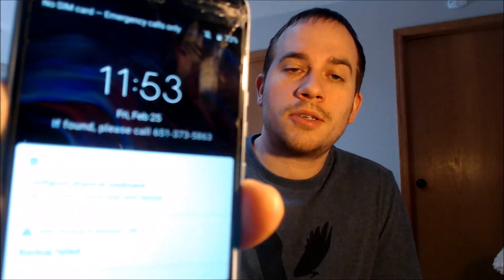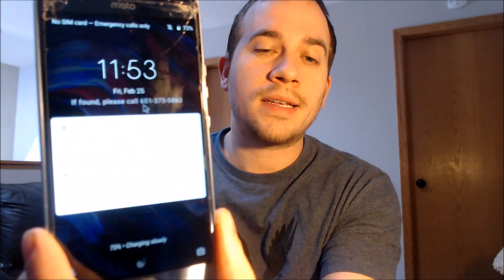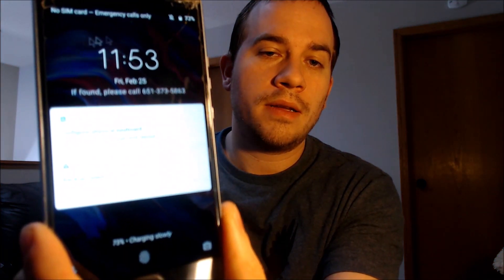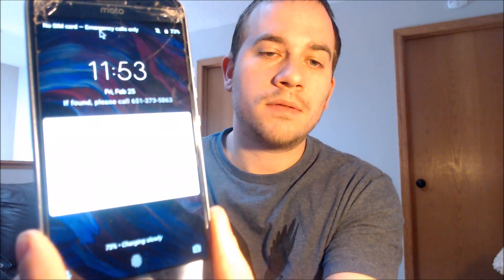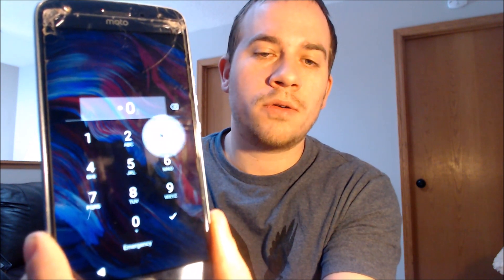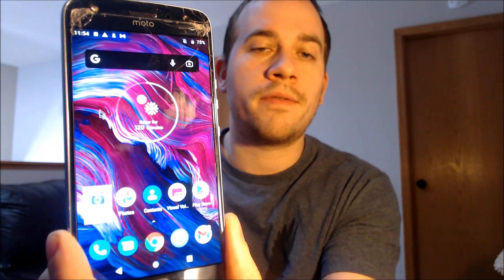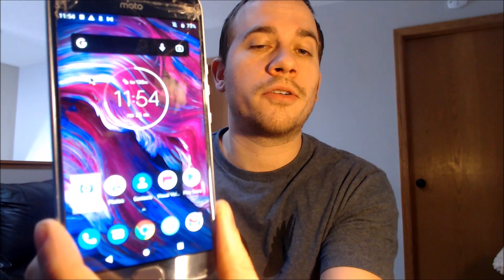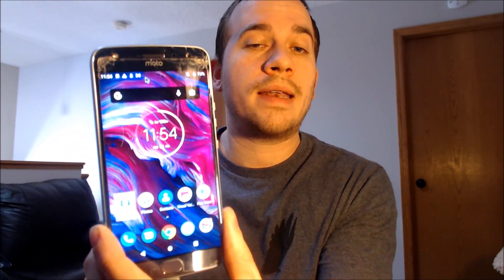Access Android Device With Broken Touchscreen To Save Data - Without USB Debugging!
Video showing an Android device being able to be controlled via a computer, in the case of having a non-working touchscreen and the user wanting to be able to access it to get their personal data/info. This service is ideal for someone with a device that has a damaged touchscreen who would prefer to just replace the device instead of fixing the screen, but needs access to the device in order get personal data from it. If the device has a screen lock enabled, you do need to know what the screen lock is. And you also need to be able to see what's on the screen - we can't do this if the display is totally black. We have tested this with many different models, all running different Android versions. So it should be doable with most devices, although we can't guarantee it for ANY device. And for those who have read about solutions that require "USB Debugging" to be enabled - this does NOT require that!

We're MN Mobile Guy - a business in the US state of Minnesota. We assist clients both here locally as well as all over the world with all kinds of different services on mobile devices. If you find yourself in this same situation and would like to have the service performed, get in touch with us!  We have business pages on the following platforms: